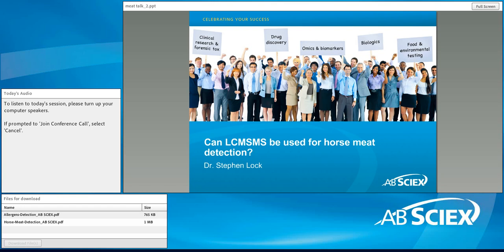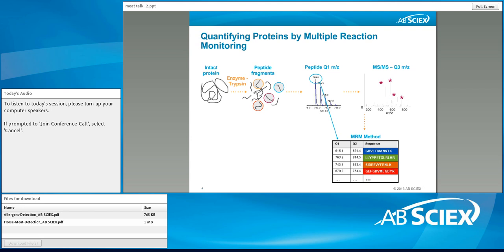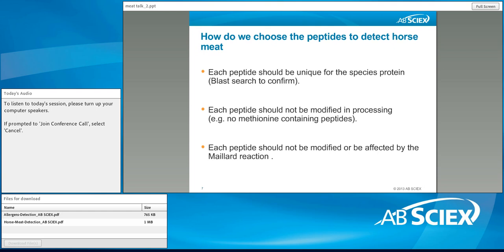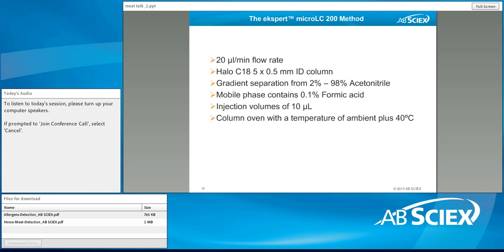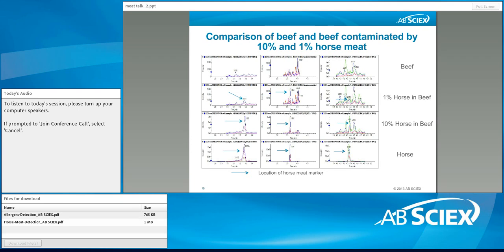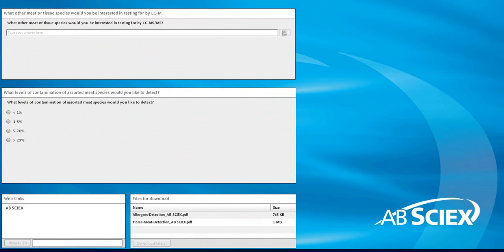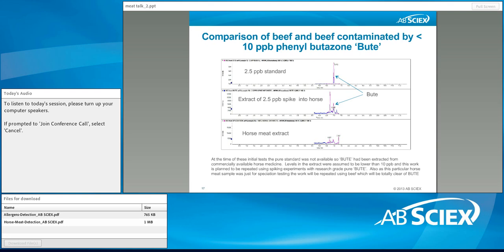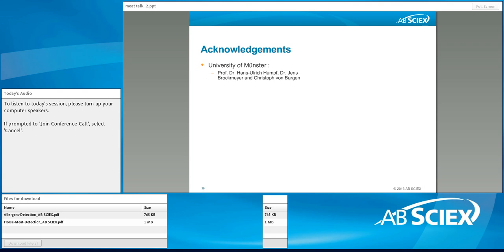Meat speciation of foods by LC-MS/MS - Food & Enviro Summer Webinar Series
This presentation features new workflows and data that shows that LC-MS/MS can be used to identify horse meat contamination in beef samples at levels as low as 1% contamination.  The method utilizes detection of protein markers highly specific to horse meat to get accurate and reliable results of contamination of meat samples.  Steve Lock from AB SCIEX is the presenter.